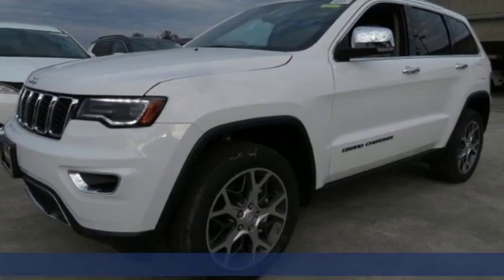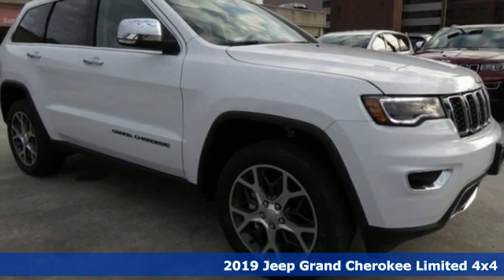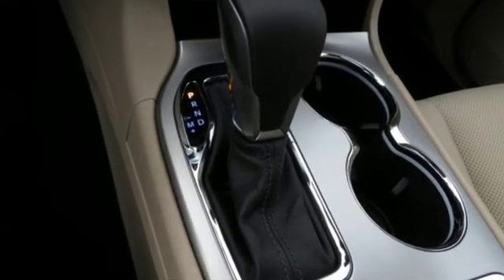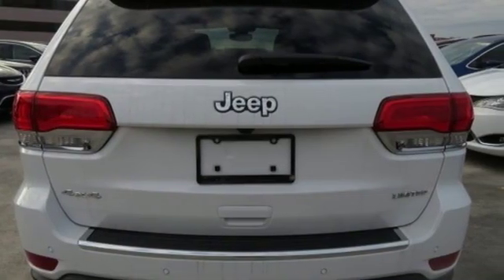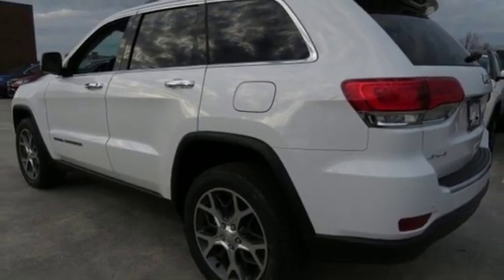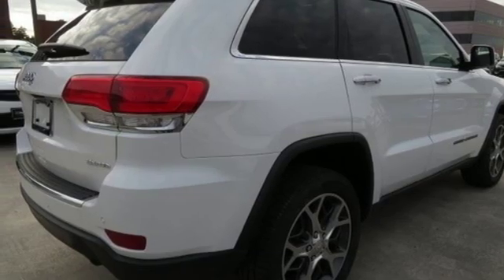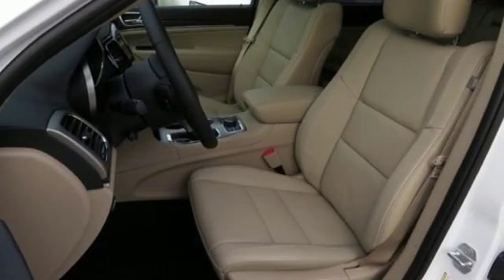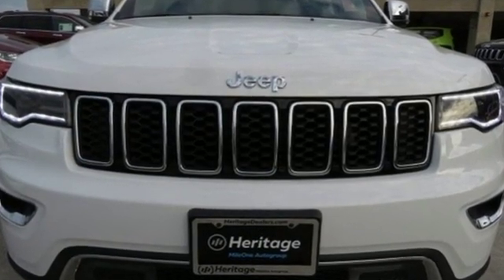2019 Jeep Grand Cherokee Baltimore MD Owings Mills, MD CX646393 - SOLD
Year: 2019
Make: Jeep
Model: Grand Cherokee
Trim: Limited
Engine: 3.6L V6 24V VVT
Transmission: 8-Speed Automatic
Color: White
Interior: Black
Stock #: CX646393
VIN: 1C4RJFBG3KC646393

Address:
11234 Reisterstown Road